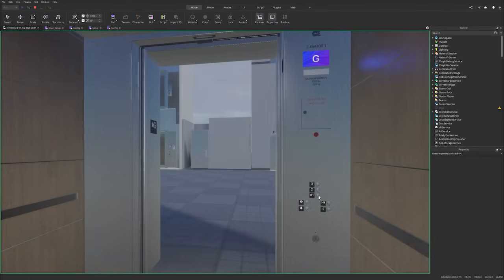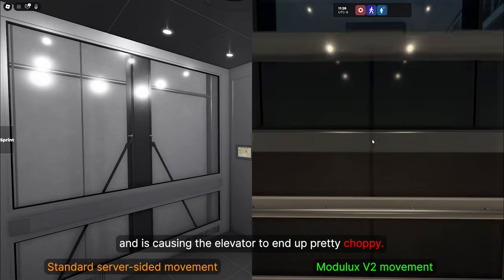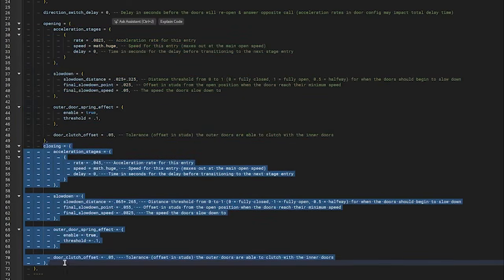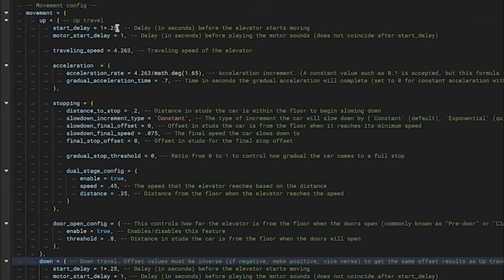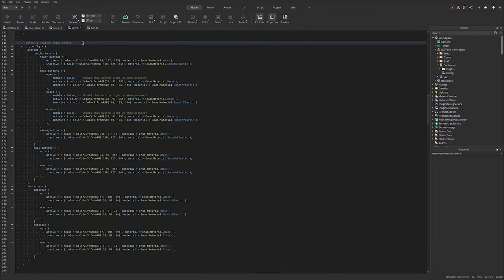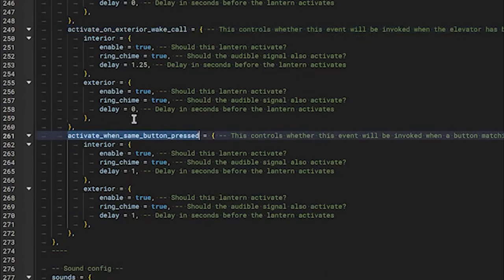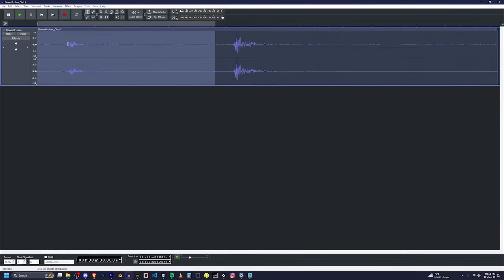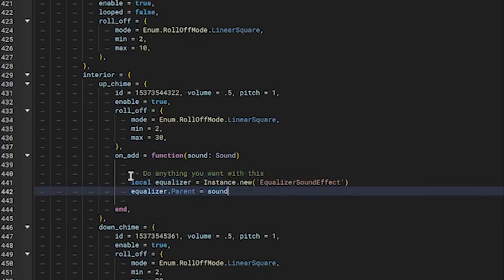FULL GUIDE: MODULUX V2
Welcome to a full introductory guide of Modulux V2, a new elevator controller that focuses on accuracy, efficiency, and modularity.

Chapters:
Intro: 0:00-0:12
What is Modulux V2?: 0:12-0:52
Plugin Modules: 0:52-2:44
Movement: 2:44-3:11
Modularity: 3:11-3:42
Accuracy: 3:42-4:01
Configuration (Doors): 4:01-9:56
Movement Configuration: 9:56-13:34
Color Configuration: 13:34-15:46
Lantern Control Configuration: 15:46-17:26
Sound Configuration: 17:26-24:05
Why should you switch?: 24:05-24:29
Outro: 24:29-24:44